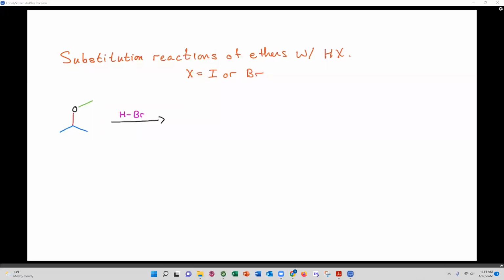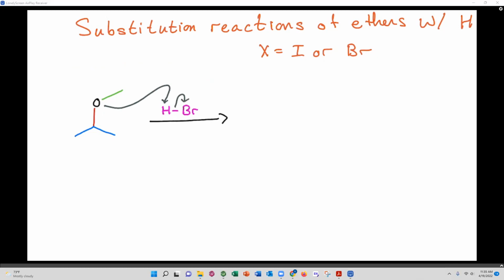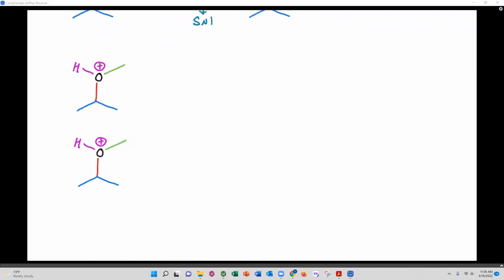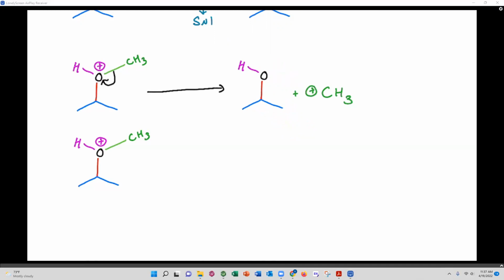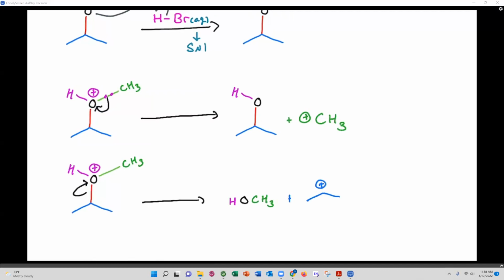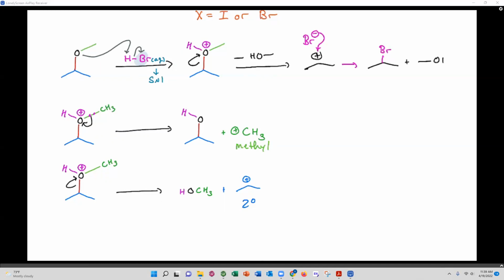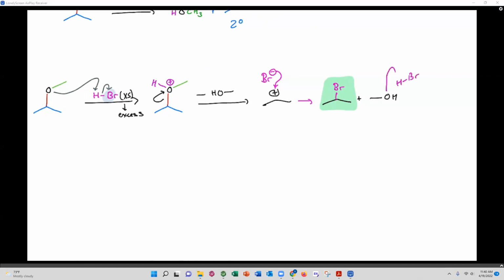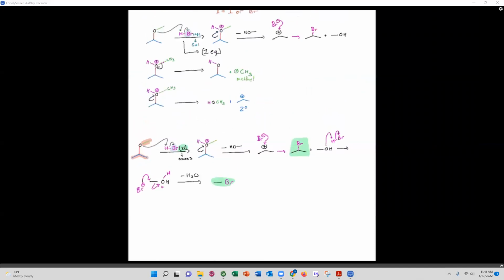Reactions of ethers with HX